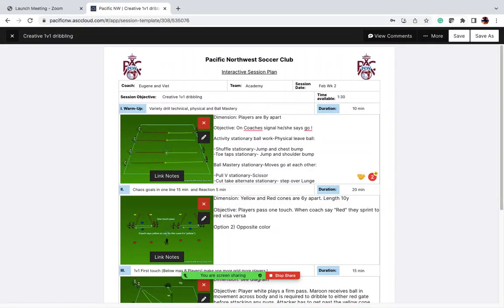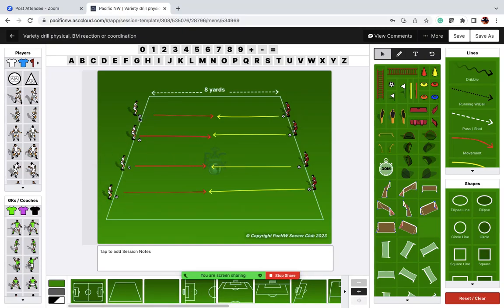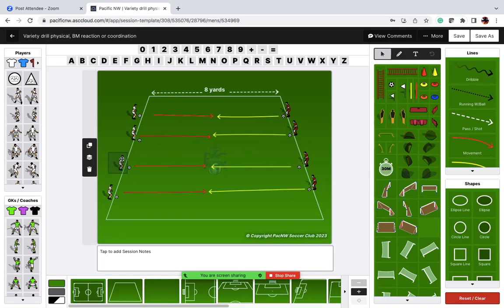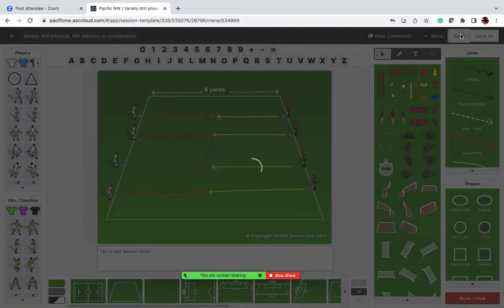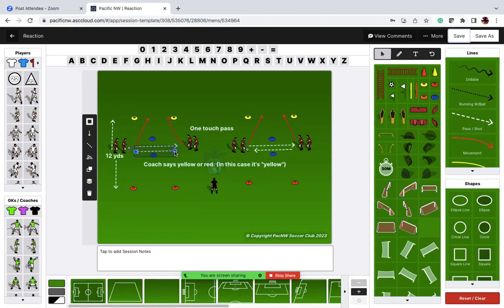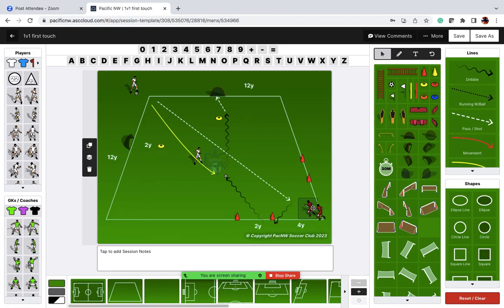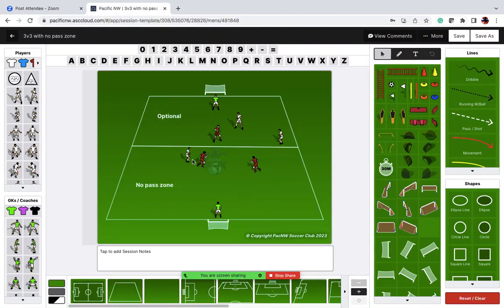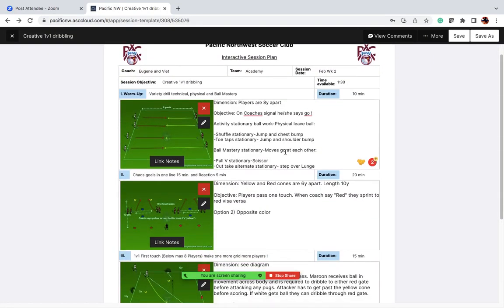Week Feb 6th 1v1